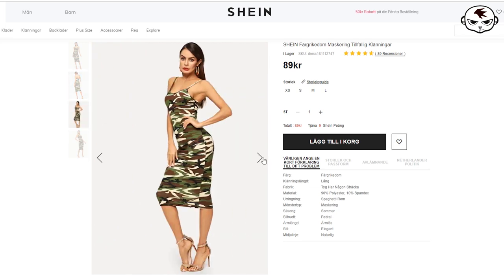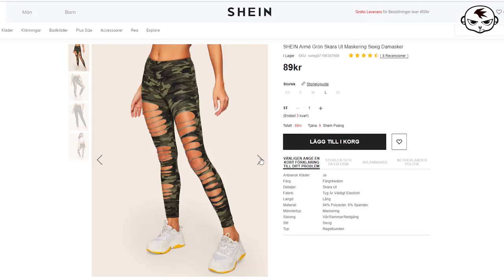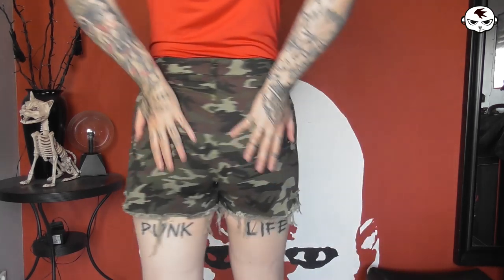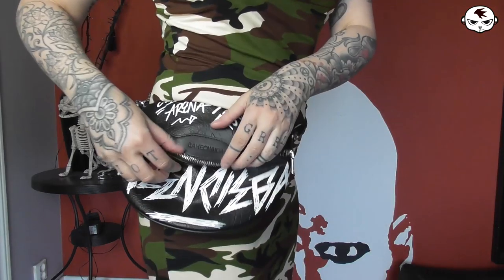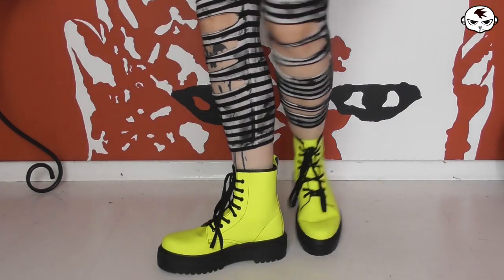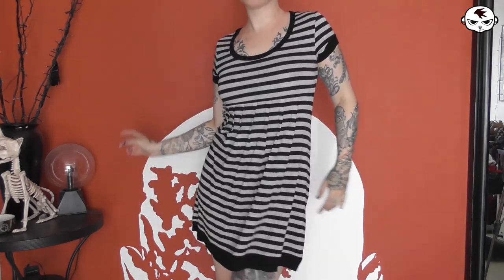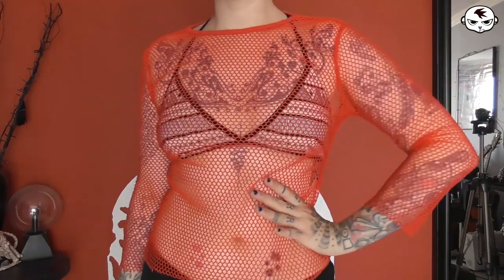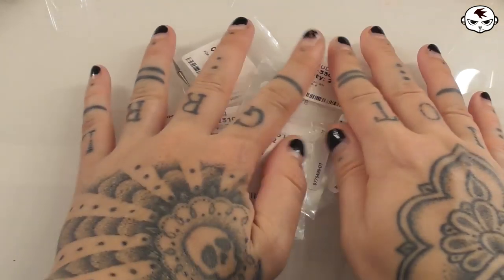Collective Haul July 2019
Items acquired in July. Full details below!

VIDEO TIMELINE
00:13 Clothes and a purse from SHEIN (direct links below)
04:31 Camo bikini from EMP
05:03 Neon yellow boots from Asos
05:53 Thrifted items (from flea markets)
08:14 Bikini Kill riot grrrl pins (eBay)
08:42 Piercing jewellery from Crazy Factory